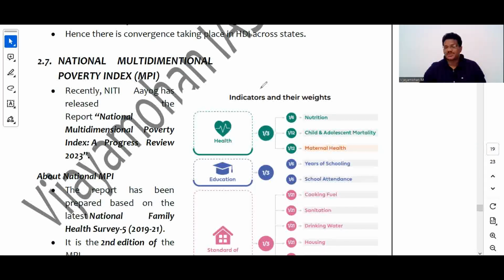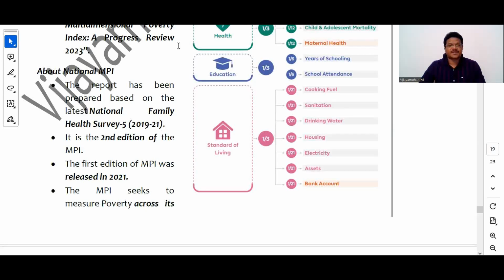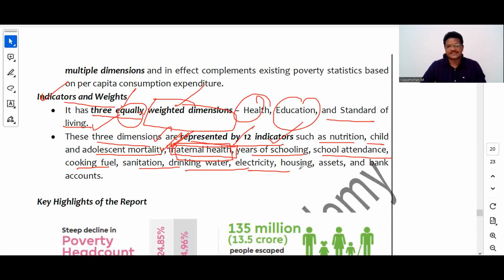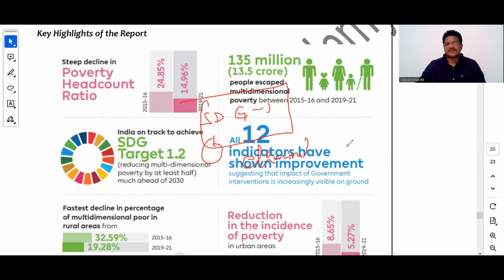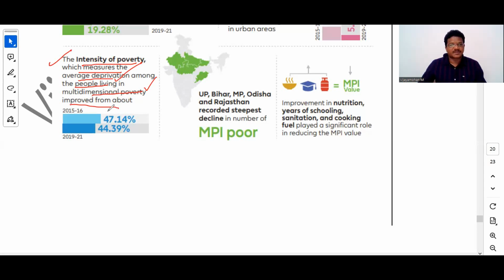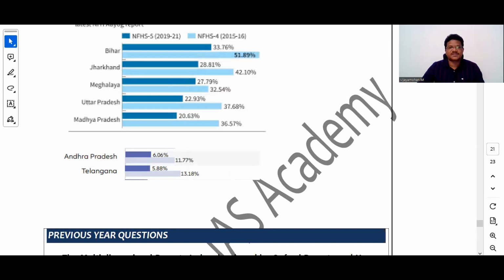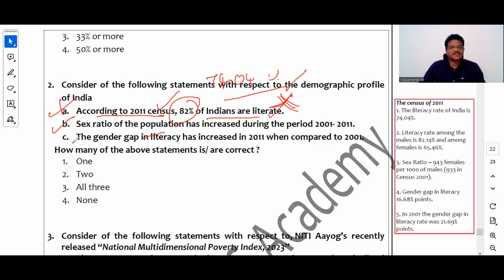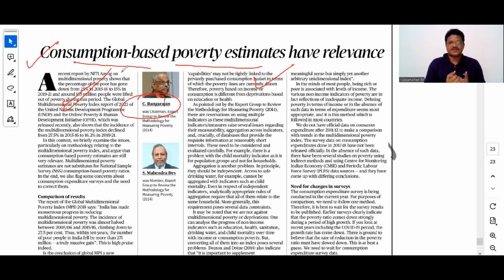APPSC GR-II MAINS || P-II || ECONOMY VIDEO COURSE || CH-01 || ECONOMIC GROWTH & DEVELOPMENT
APPSC GROUP-II MAINS || PAPER-II || ECONOMY VIDEO COURSE || CHAPTER-01 || ECONOMIC GROWTH & DEVELOPMENT || LECTURE - 19
(ALSO USEFUL FOR OTHER APPSC EXAMS, SI MAINS, TSPSC GR-II, etc.)